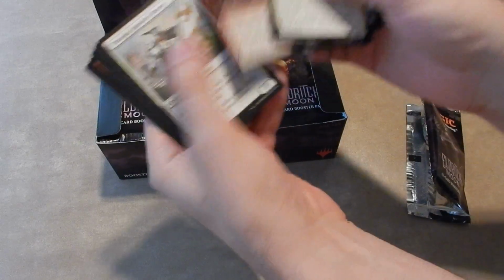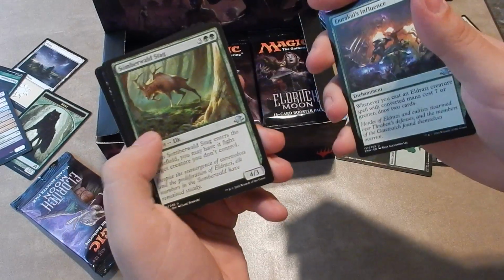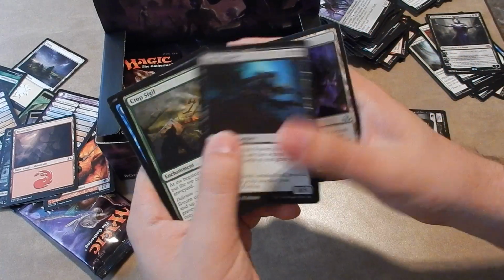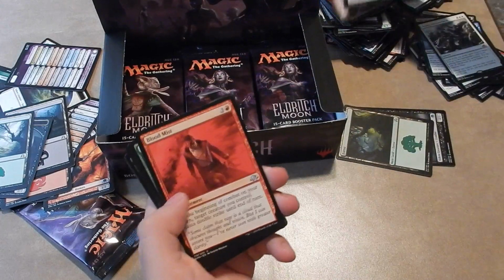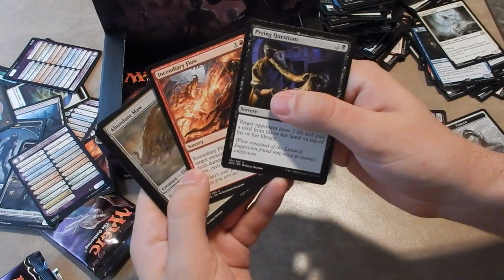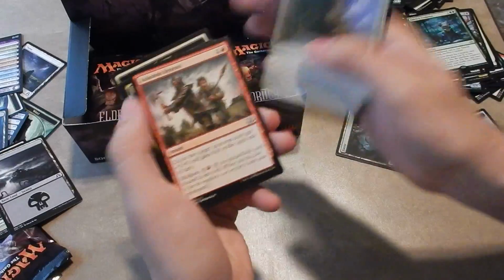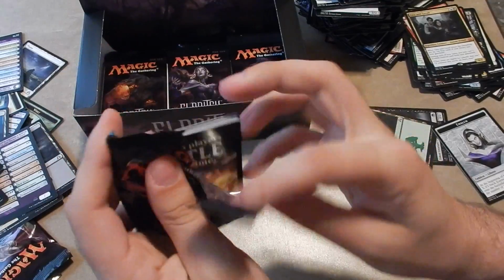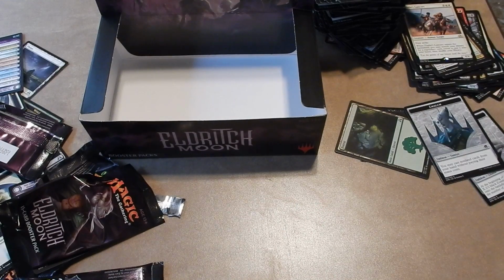Eldritch Moon Booster Box Opening!